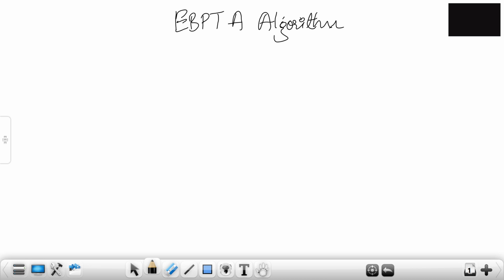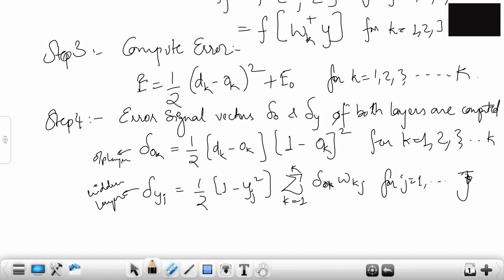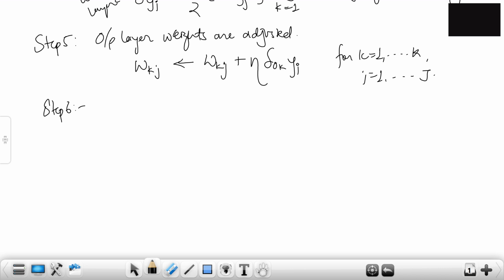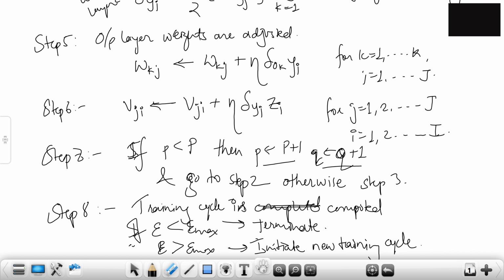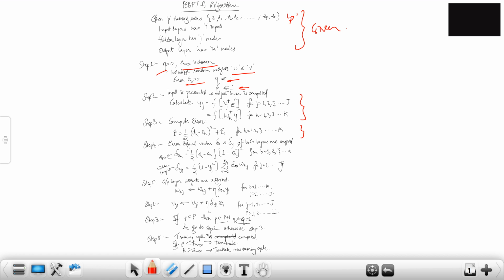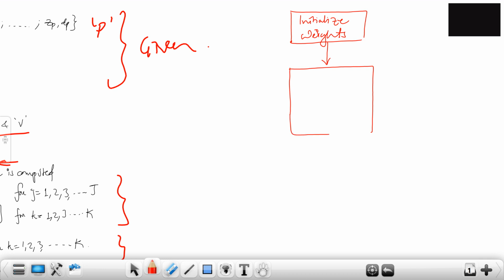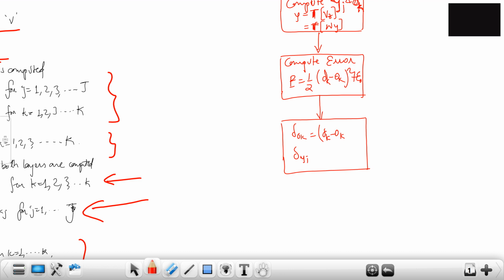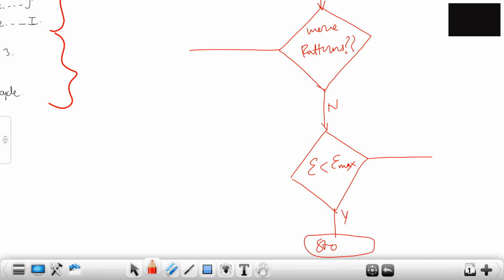Error Back Propagation Training Algorithm - Part 2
Reference: J. Zurada; Introduction to Artificial neural network; Jaico Publications.